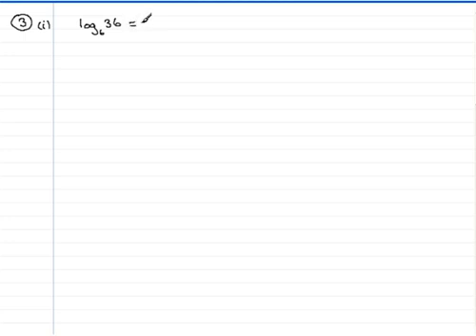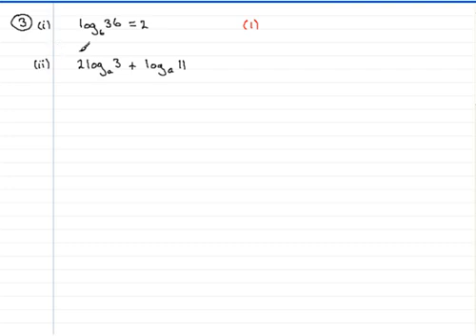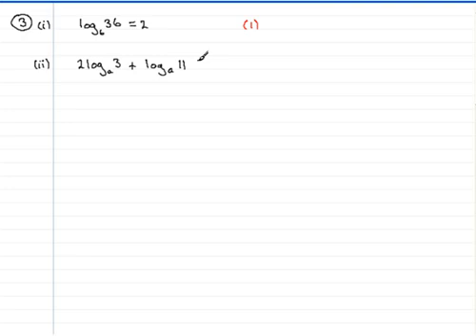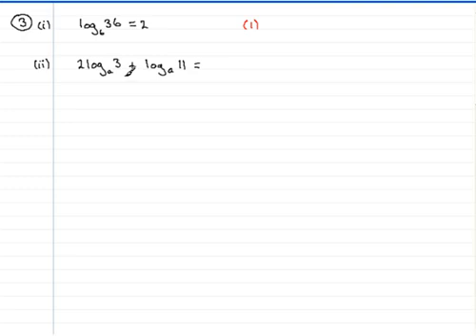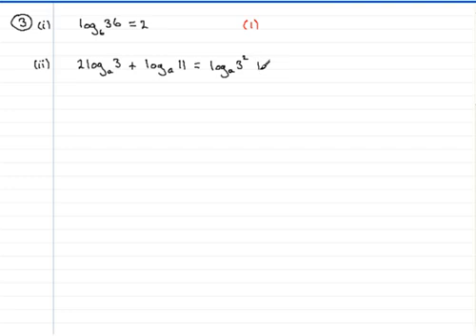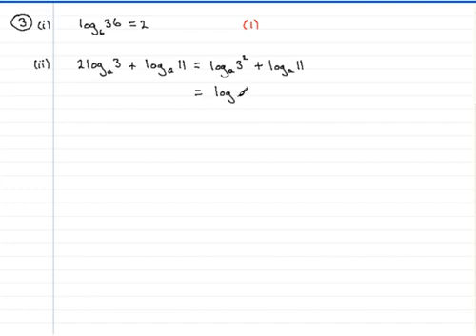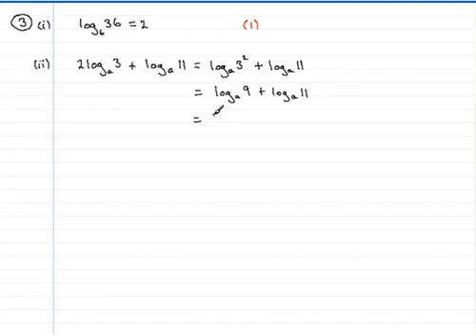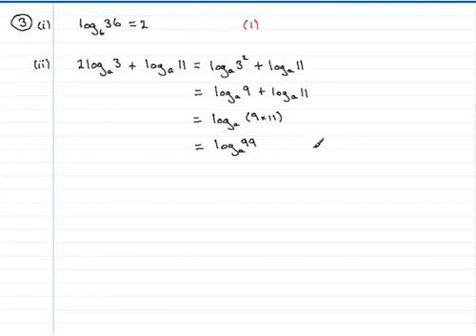Edexcel C2 June 2006 Q3